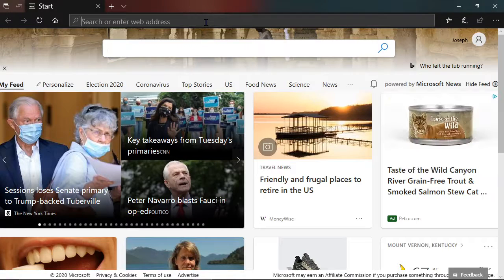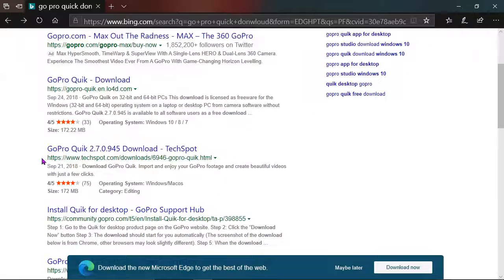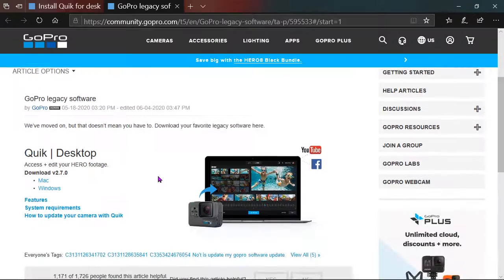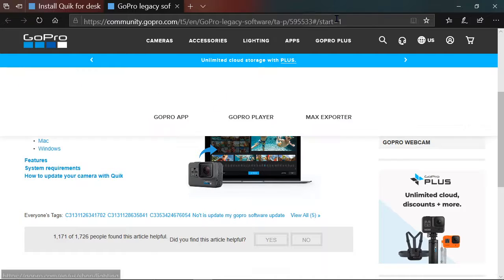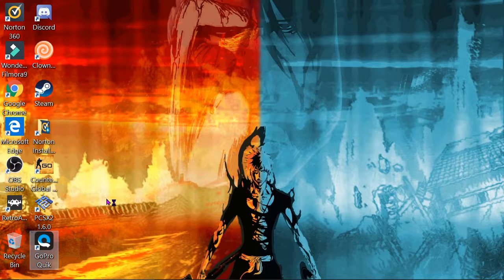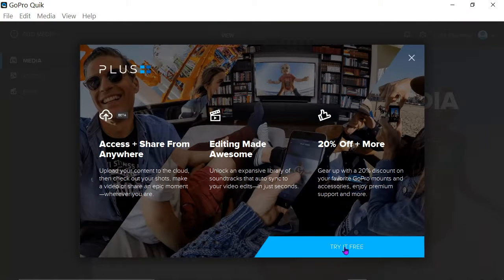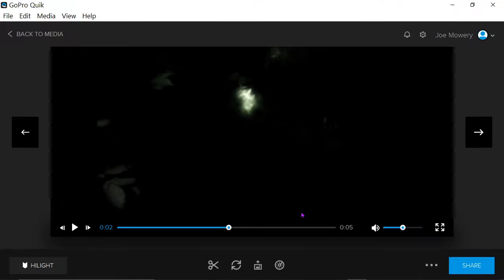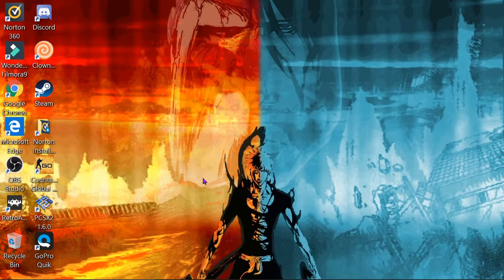how to install Go Pro hero quick for windows 10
in this video I go over how to install go pro hero quick for windows 10 computer. I do hope this helps also when I say "when it asks for where you want to install after it will pop up a dialogue box asking to make changes to your computer click yes then put in your go pro membership."
 I do hope this helps you all or people who don't even know about or are new to go pro. i will put some go pro footage on my channel it just might be a while. i am not good with video ideas LOL.  but if you are interested in my discord for a simple fun chat about anything comment your discord and don't forget to like and hit that like button and sub.